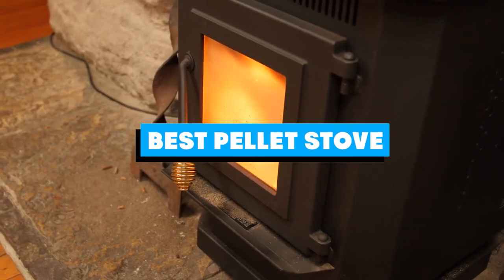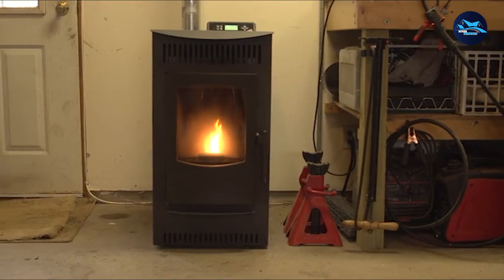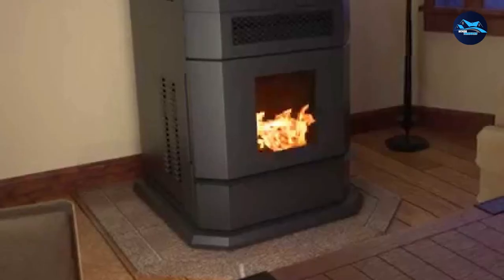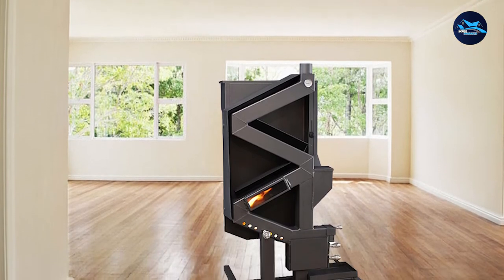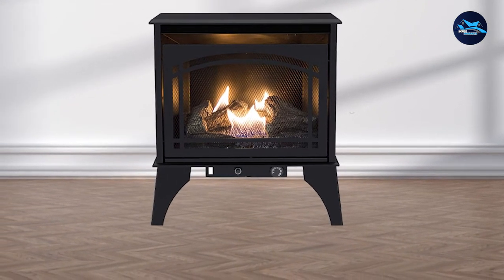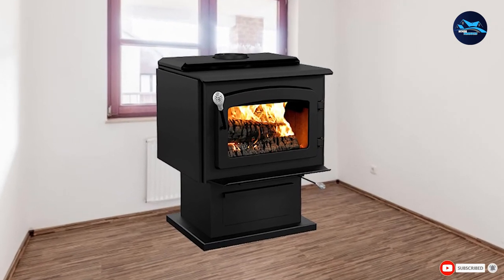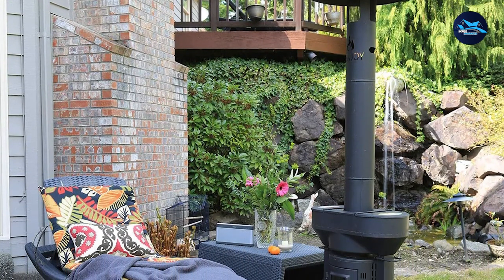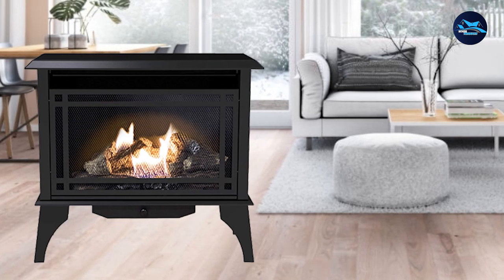Best Pellet Stove In 2024 - Top 10 Pellet Stoves Review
Links to the best Pellet Stove we listed in today's Pellet Stove review video:

1 . Castle 12327 Serenity Wood Pellet Stove
2 .  Comfortbilt Pellet Stove HP22
3 . Vogelzang VG5790 Pellet Stove
4 . US Stove Wiseway Pellet Stove GW1949
5 . Pelpro Pellet Stove
6 . Pleasant hearth VFS2-PH20DT
7 . Drolet Woodstove
8 . Pleasant Hearth Mobile Home Stove
9 . Q stoves Wood Pellet
10 . Pleasant Hearth VFS2-PH30DT Vent Free Stove

What is the Best Pellet Stove in 2024?

After watching this video you will know which are the best budget, top selling and top rated Pellet Stove on the market today.

If you choose from this list you can be sure that you buy one of the best Pellet Stove available today.